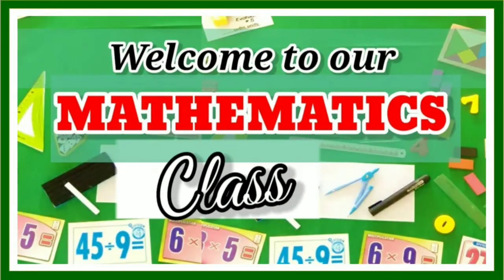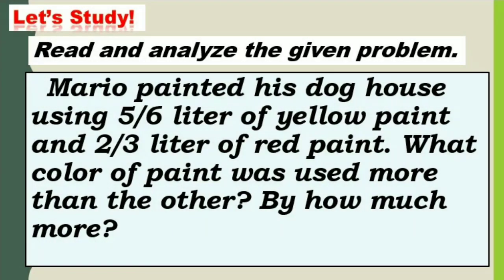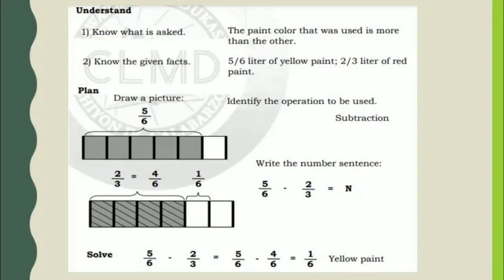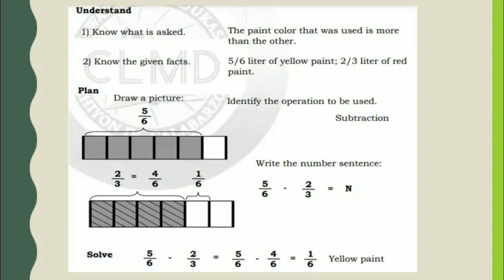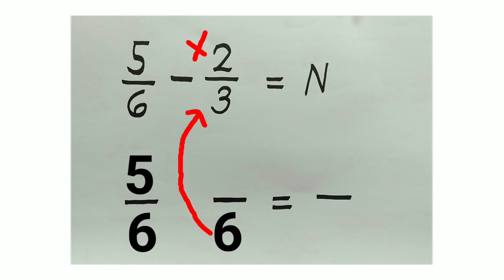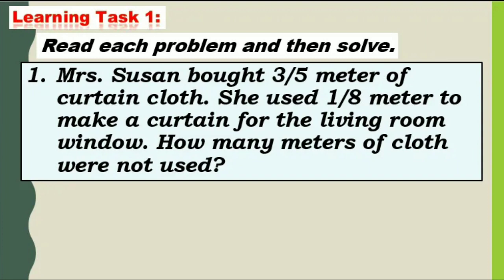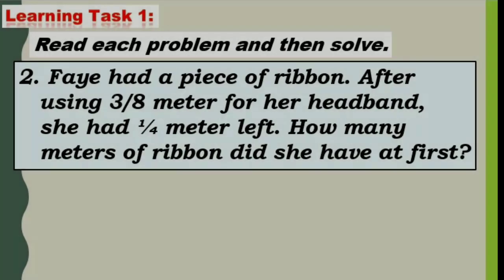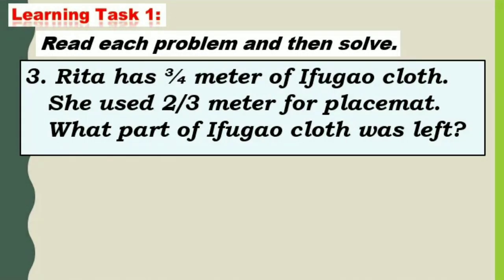MATH 4 QUARTER 2 WEEK 5 / Perform Addition and Subtraction of Similar and Dissimilar Fractions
MATH 4 QUARTER 2 WEEK 5 / Perform Addition and Subtraction of Similar and Dissimilar Fractions / Complete with Answer Key
Our channel will now provide lesson tutorials based on learning modules accessible for all.

You can get a copy of this video lesson in PPT @
I make content on teaching-learning ideas, tips and tutorials. I also post videos that shows inspirational and instrumental music for enlightening and soul searching.
I hope you find it entertaining and informative.